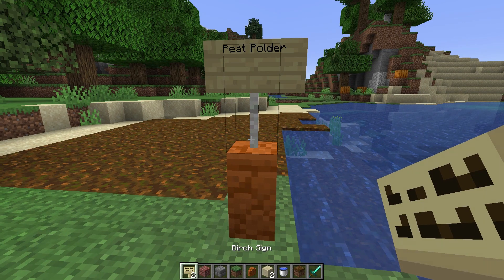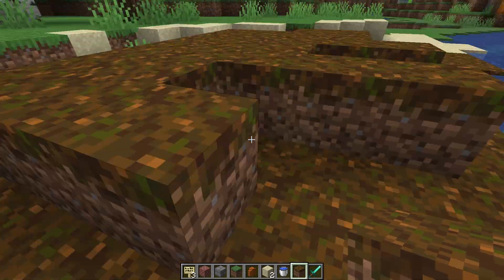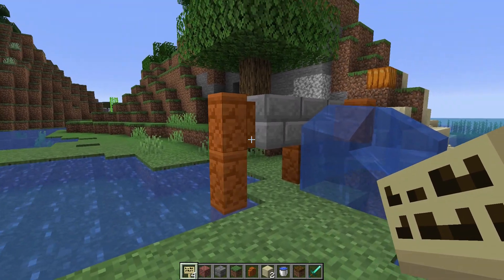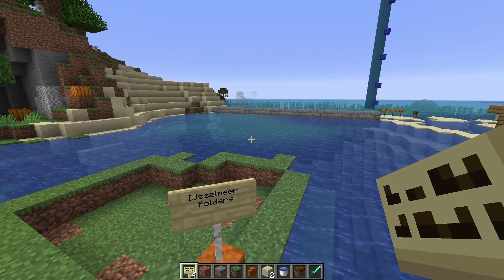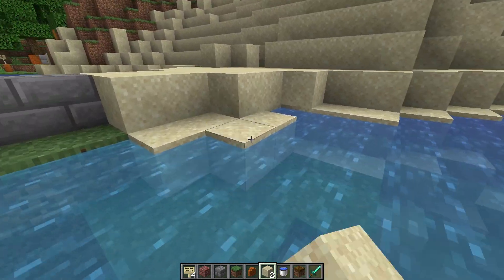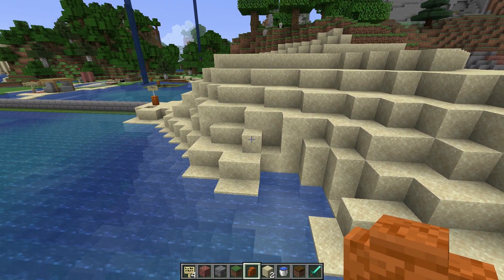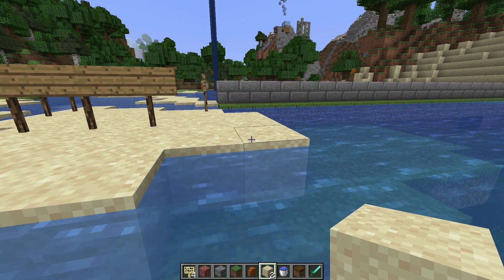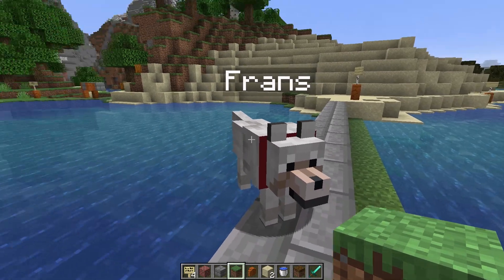Polders and Floodprotection Explained in Minecraft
This video will explain which what polders are, what different types of polders exist and how they are made. In this video we will also check out how the Netherlands protects its citizens from flooding!
Sit back, relax, enjoy, but most of all, learn something new!